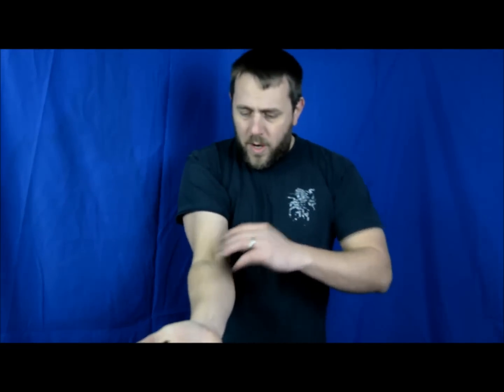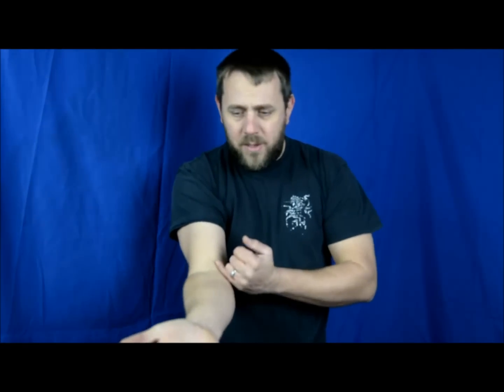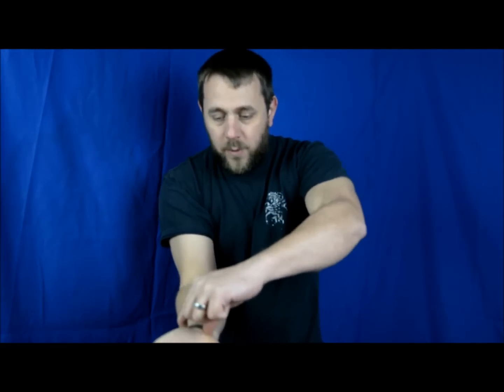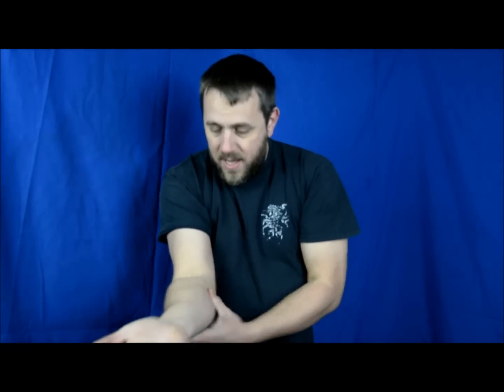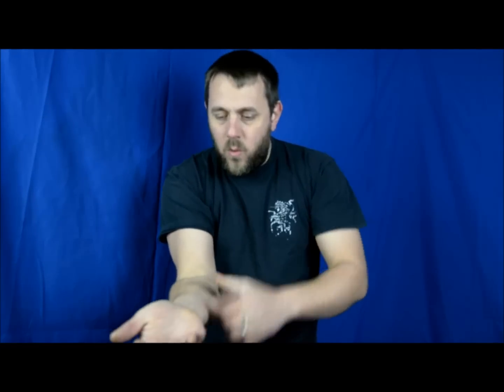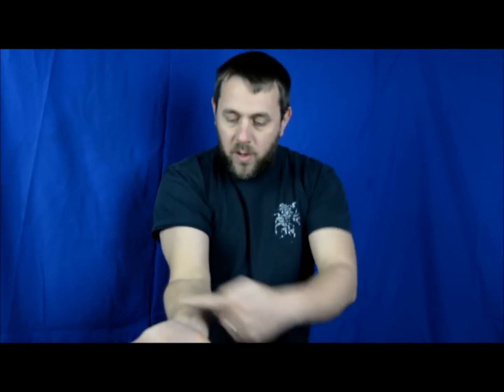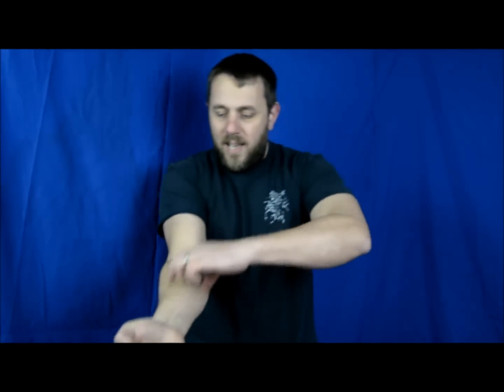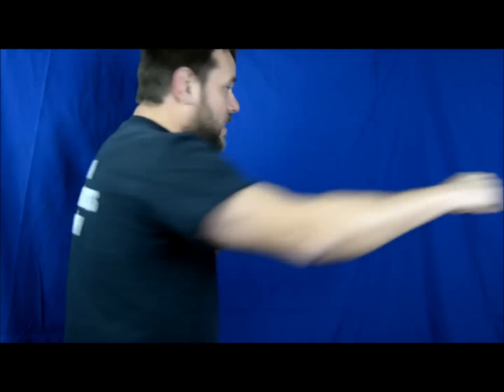Fist Alignment in Early English Pugilism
A look at the reasoning behind the vertical alignment of the fist when punching in Early English Pugilism.